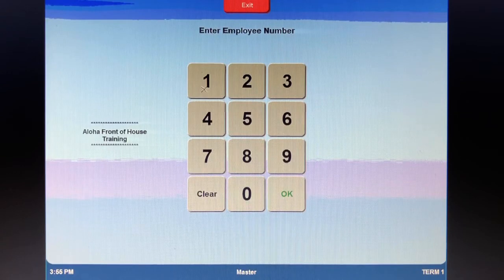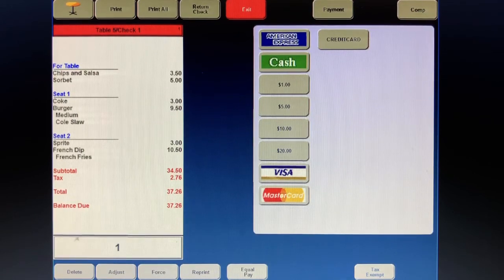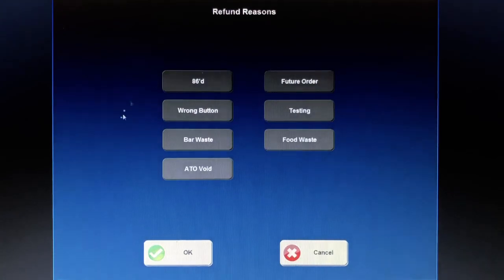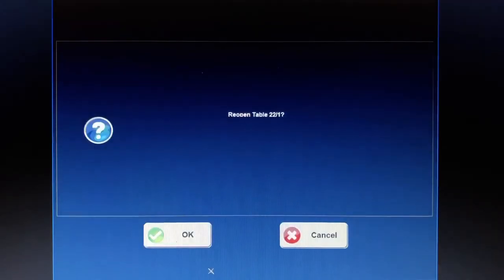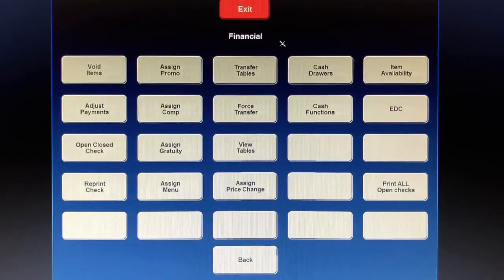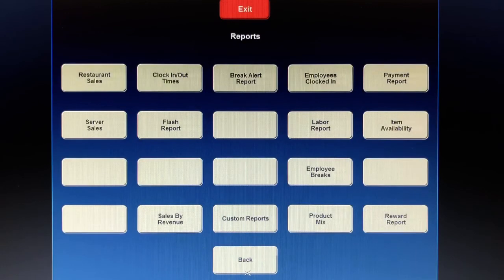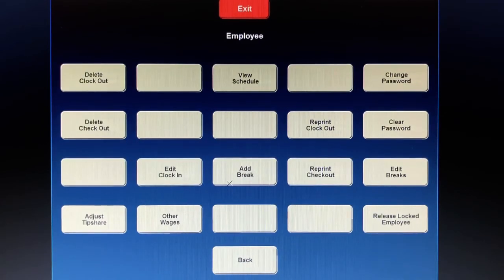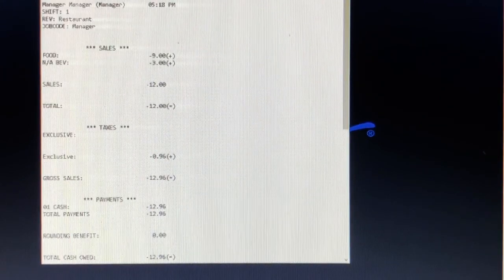AHS Aloha Manager Training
Learn more about front-of-house manager training with AHS' Aloha classes.